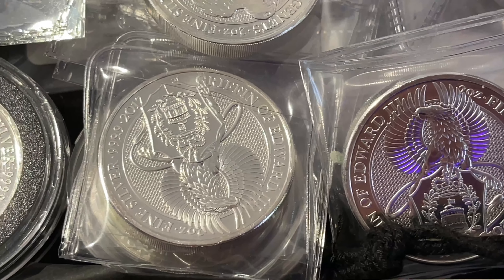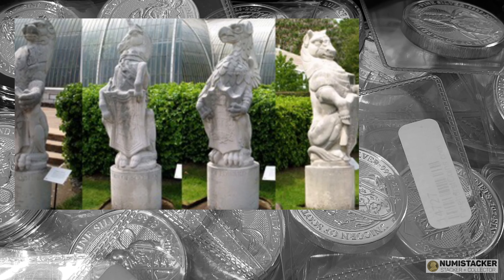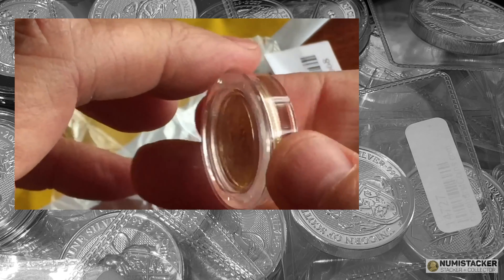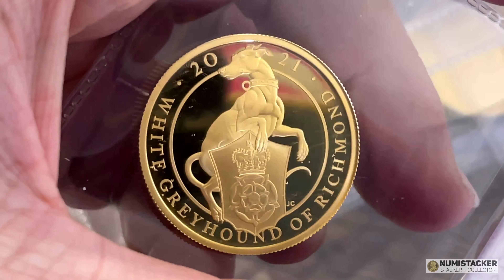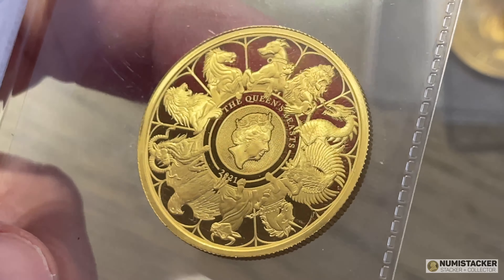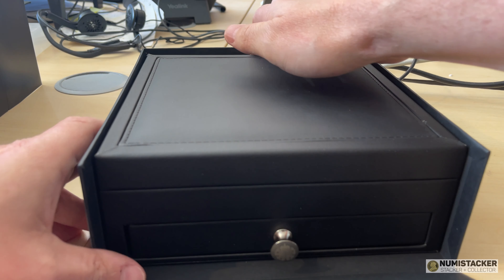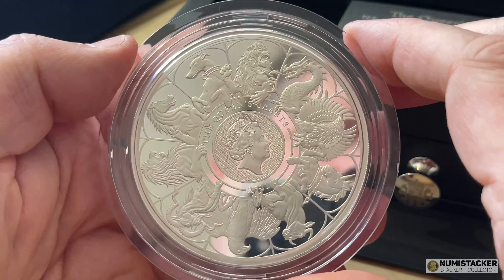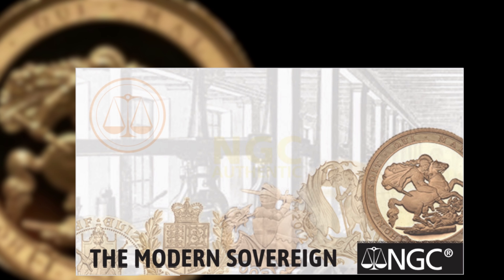Looking back at the Royal Mint Queens Beasts - the most successful mint series of the last 5 years!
The Queens Beasts series started it all off. I made my first video on the QB series in 2016 lets roll back and see where it started then roll forward to see where it ended up.

Joining the Numistacker Coin Community

983